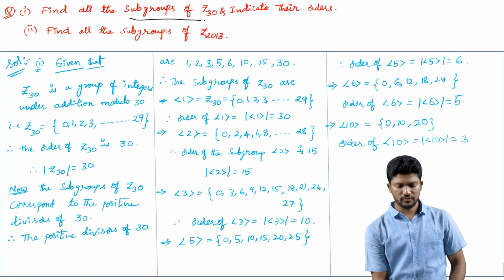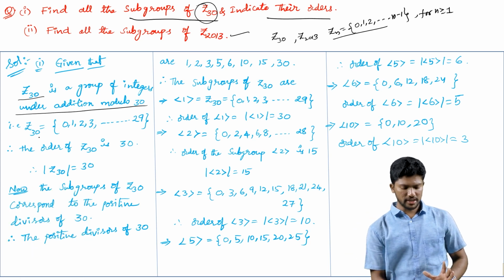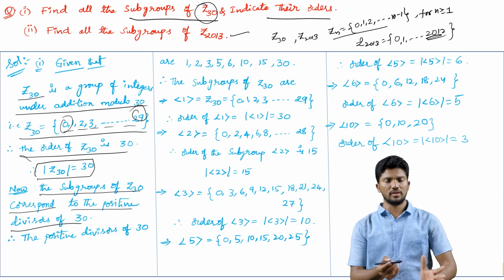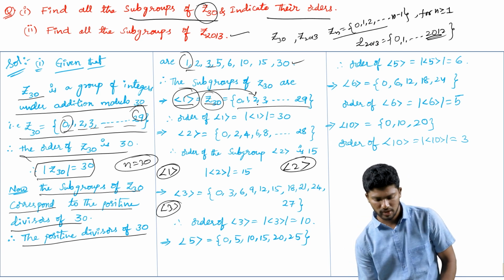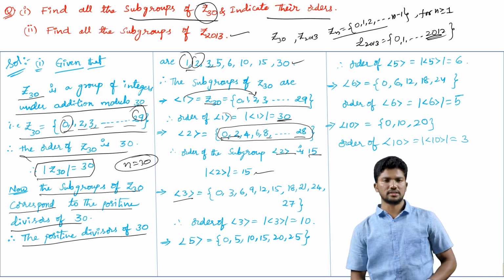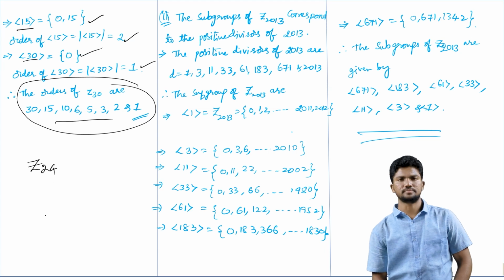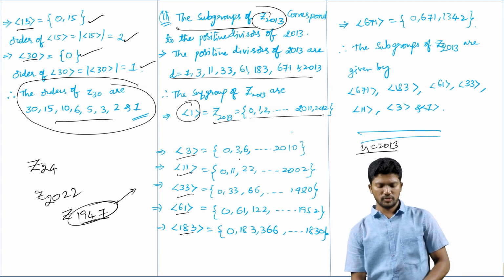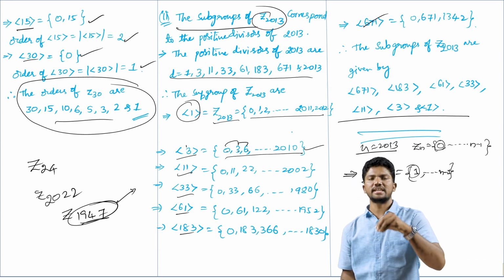Unit-1: Number of Subgroups | BSc Sem4 Algebra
In this video, we discuss Number of Subgroups, an important topic from B.Sc Semester-4 Algebra (Unit-I: Groups)

📚 What you will learn:
Concept of subgroups
How to determine the number of subgroups in a group
Important results related to cyclic groups
Step-by-step problem-solving methods
Exam-oriented questions

✔ Easy scoring with proper understanding
✔ Important for cyclic groups and group structure

💡 Exam Tip:
Focus on the relationship between the order of the group and its subgroups — especially in cyclic groups.

🎯 Perfect for practice, revision, and strengthening concepts!